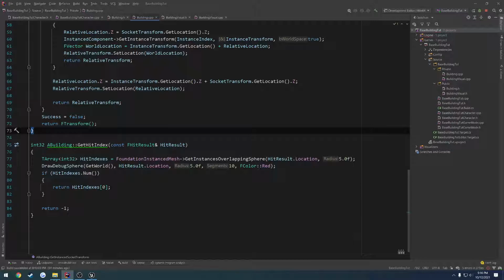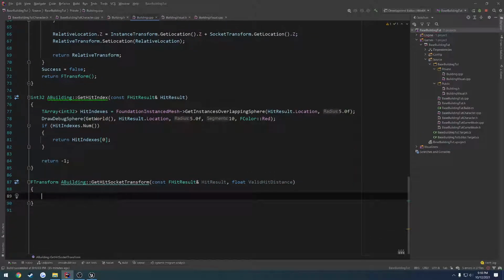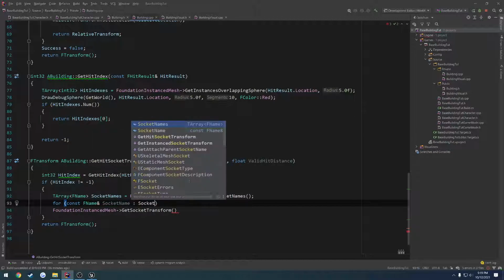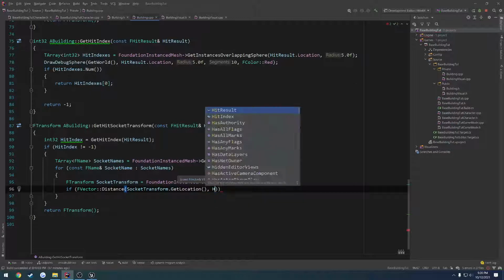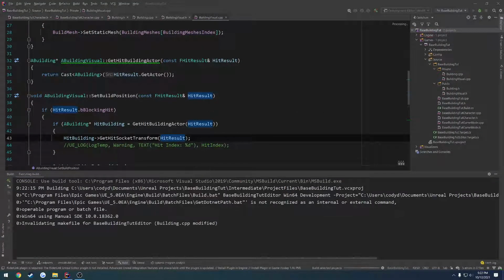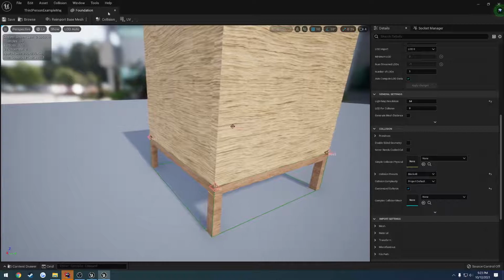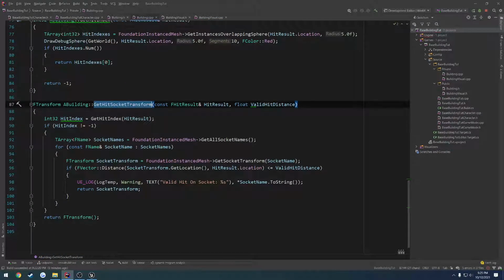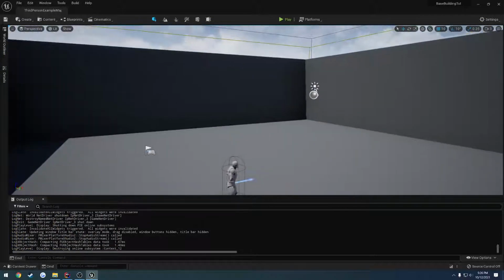Unreal Engine 5 C++ Performant Base Building #17: "Get Hit Socket Transform"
In this video we get our hit sockets transform.